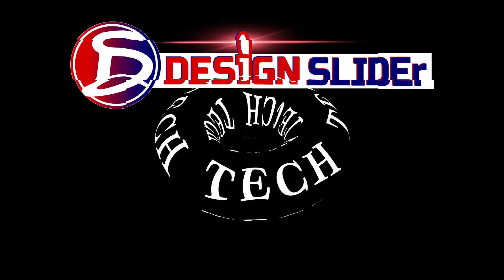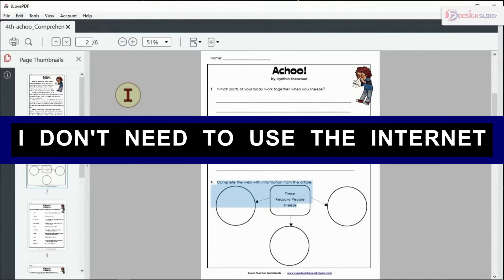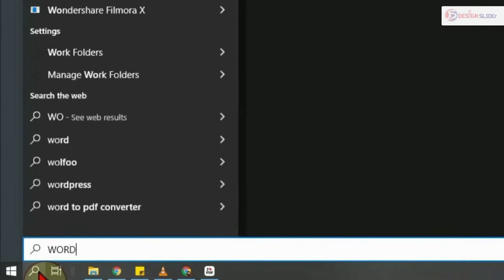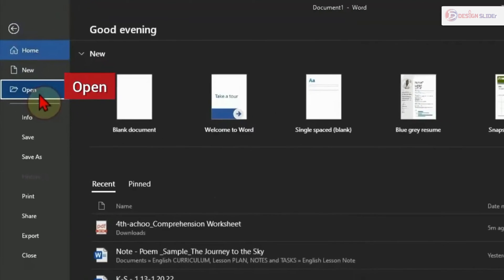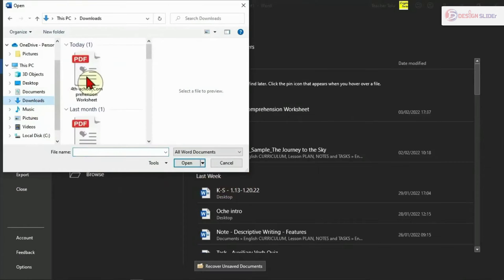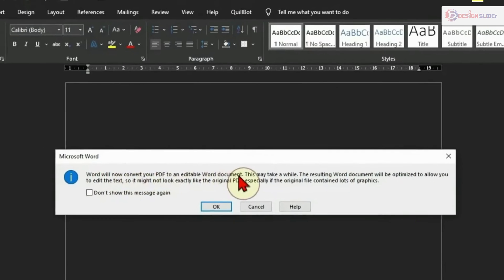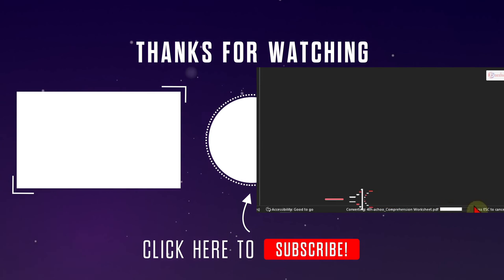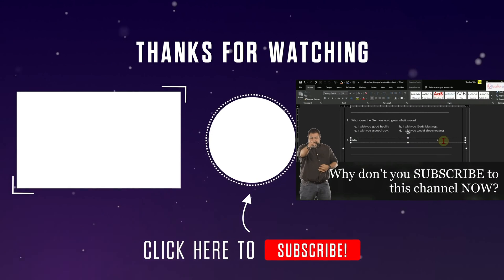How to Convert PDF to Editable Document • Convert PDF to Word Document • Change PDF to Editable Text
Showing how to easily convert your PDF files into editable document formats. Whether you need to convert a PDF to a Word document or transform it into editable text, we've got you covered. Follow along as we walk you through the step-by-step process of converting PDF files with just a few clicks. Say goodbye to the hassle of retyping information from PDFs and hello to a more efficient way of handling your documents.

Don't waste time searching for complicated software or online tools – we will show you a quick and simple method that anyone can use. Converting PDFs to editable formats has never been easier. Watch the video now and revolutionize how you work with PDF files.